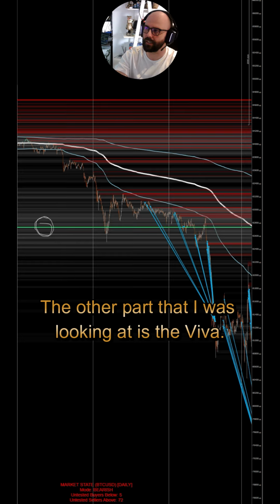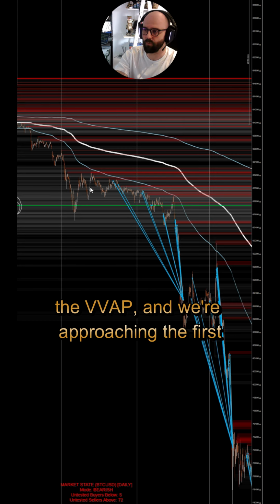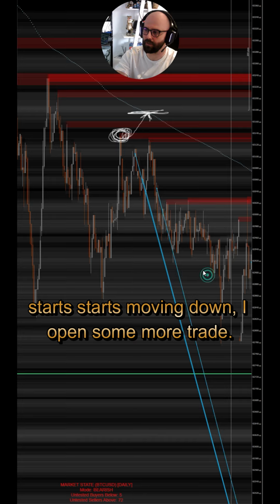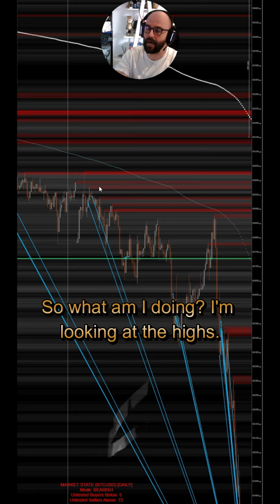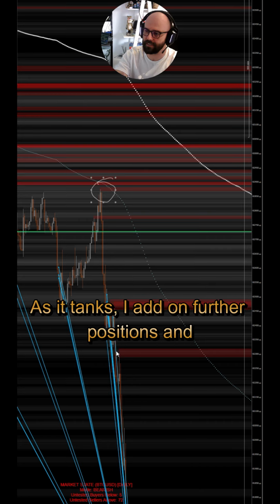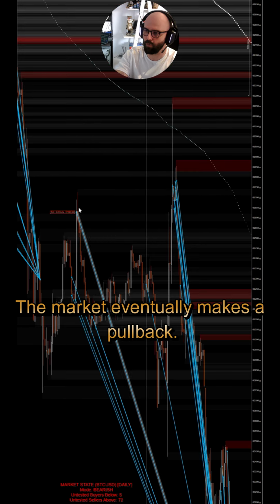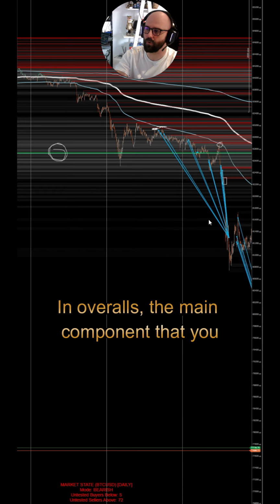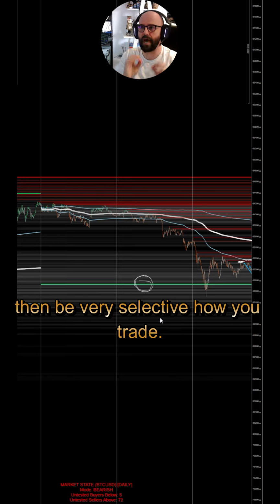btc Was Trending Yesterday 📊 You Either Had a Plan or You Didn’t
I traded Bitcoin yesterday, knowing the market only ever does one of two things
it either ranges or it trends.

After the aggressive end to the week (metals selling off hard and the stock market under pressure) volatility in crypto was expected.

When BTC started trending, the job wasn’t to predict; it was to execute.

If you don’t have a strategy for both conditions, you’re guessing.
This video breaks down how I approached a trending BTC day and why context always matters.